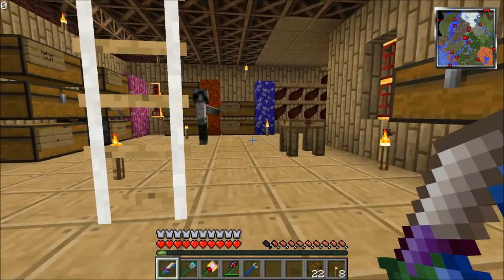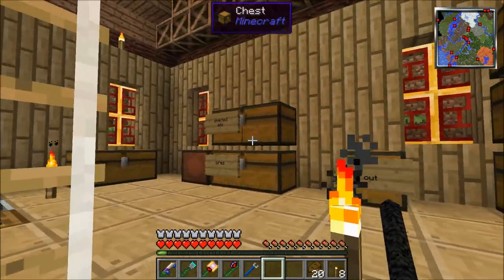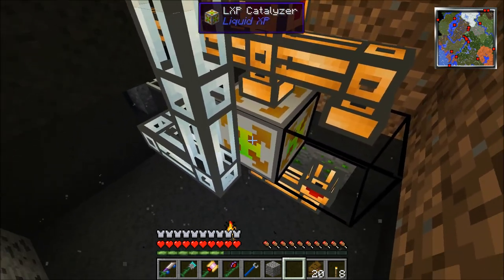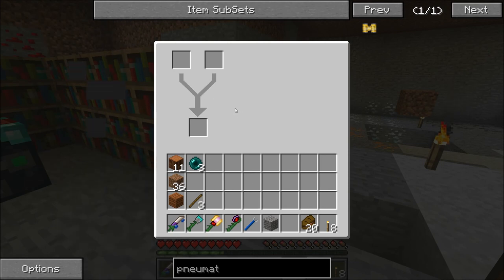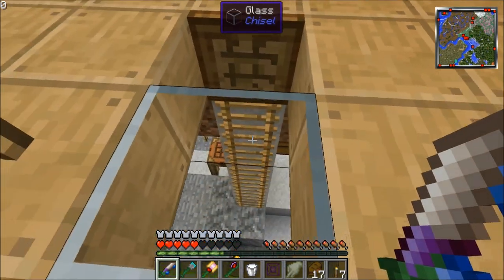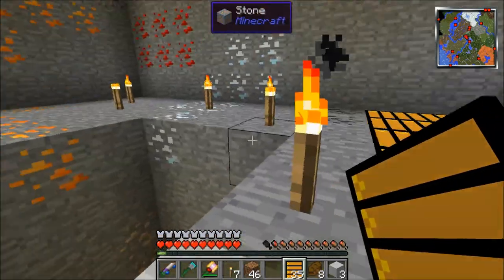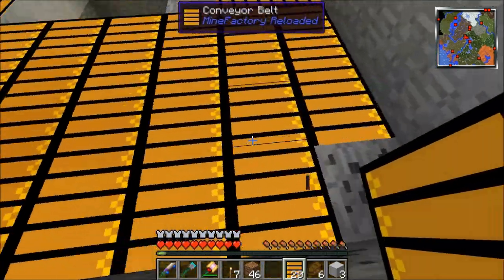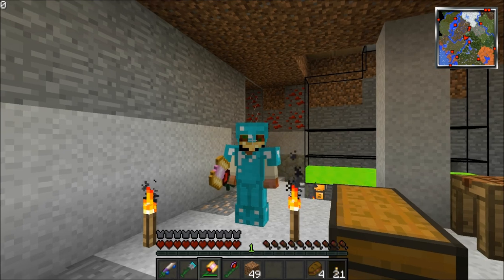Episode 20 - (ABT) How Not to Edit Things - Let's Play, with Uncle Jay!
[Attack of The B Team Episode]

Today we'll play catch up, try to get a fully automatic witch farm ready, and do a bad job of condensing a 60 minute video into 29 minutes!

Let's play, with Uncle Jay! (A small series for my super-awesome nephews.)